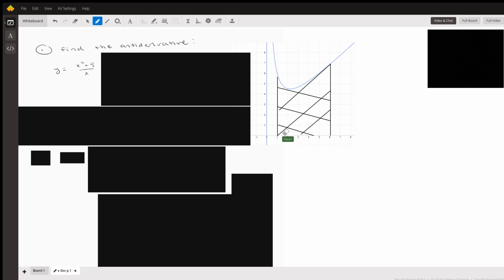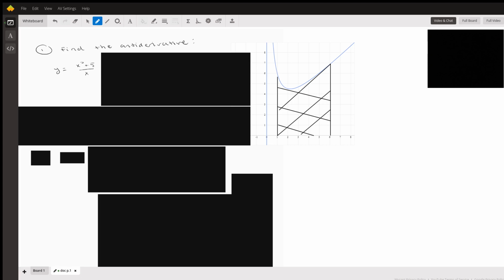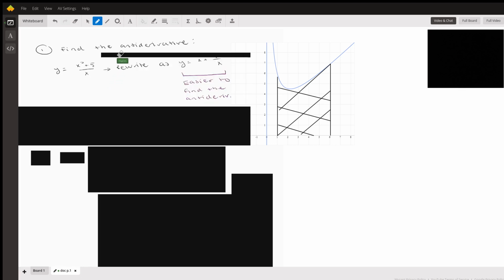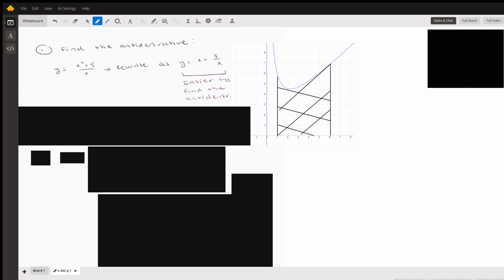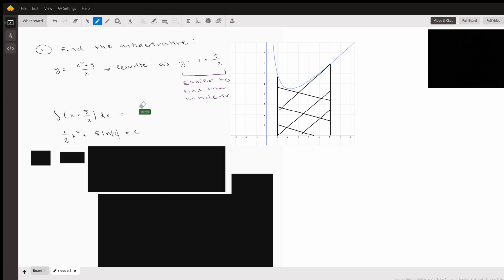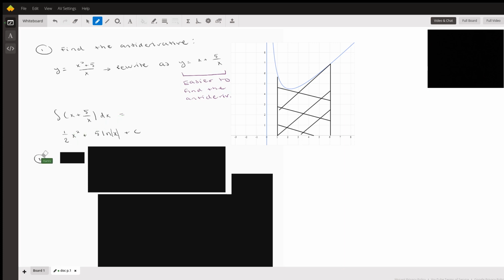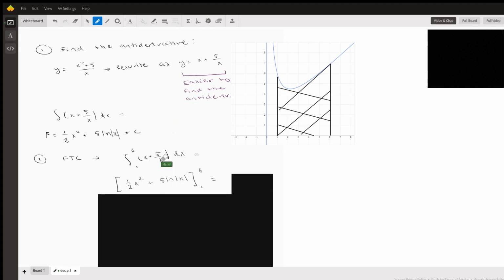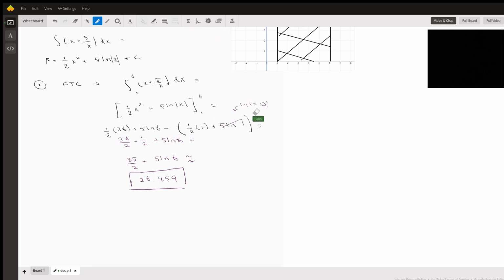How to find the region bound b/n x=1, x=6, & y=0 for the given function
Question:  the area of the region bounded by the graphs of the equations.
Find the area of the region bounded by the graphs of the equations. Use a graphing utility to verify your result. (Round your answer to three decimal places.)

y = (x2 + 5)/x

, x = 1, x = 6, y = 0please show all steps

Answered By:

Harini G.
K-12 Tutor Specializing in STEM-Based Topics and Exam Prep